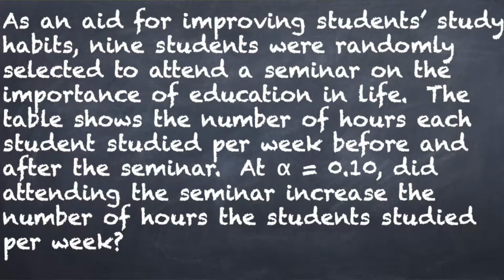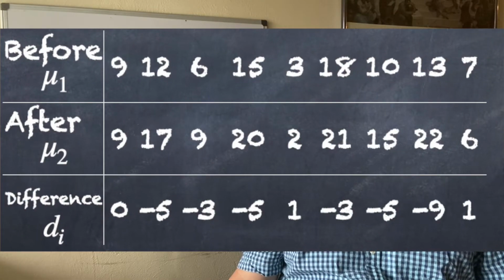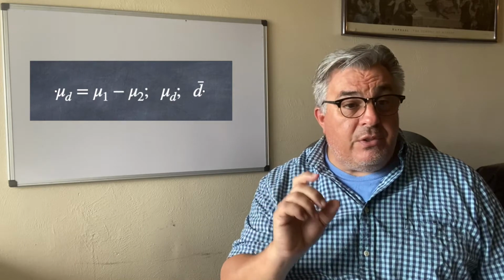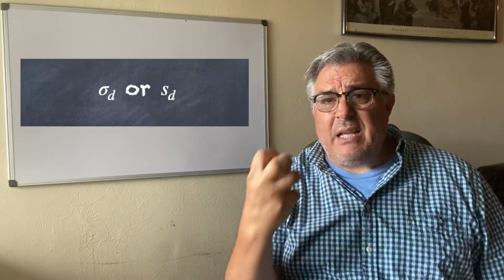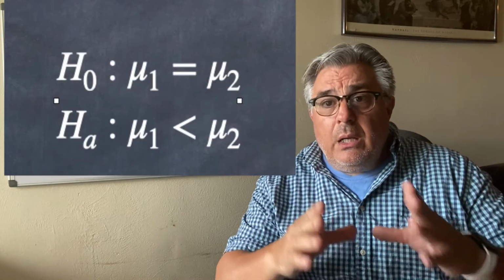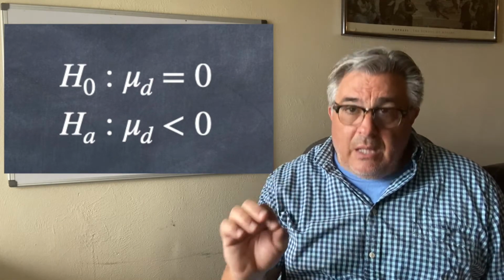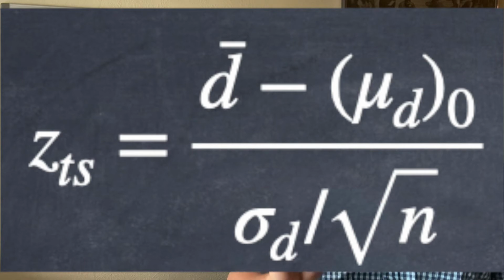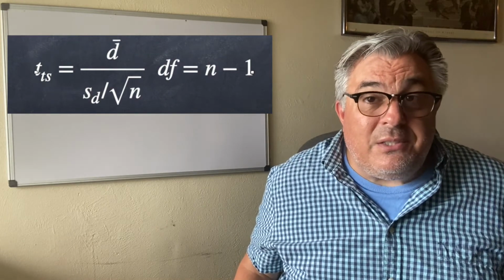Hypothesis Test Matched Pairs